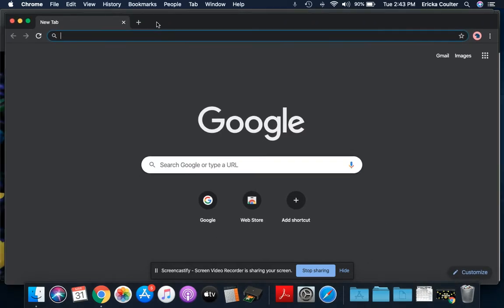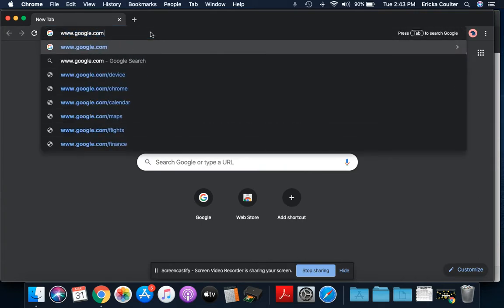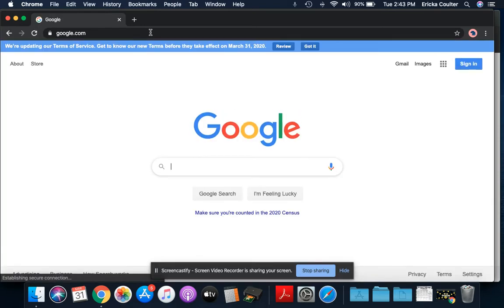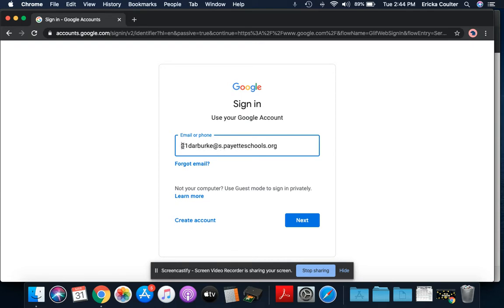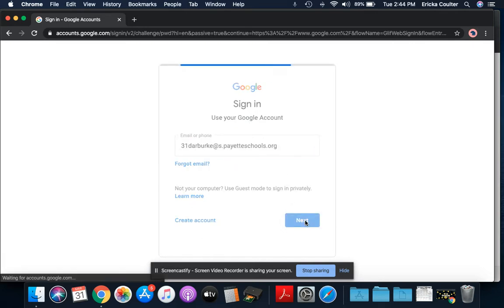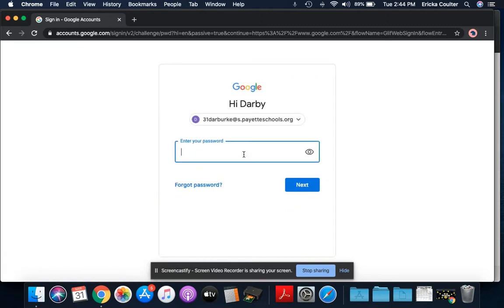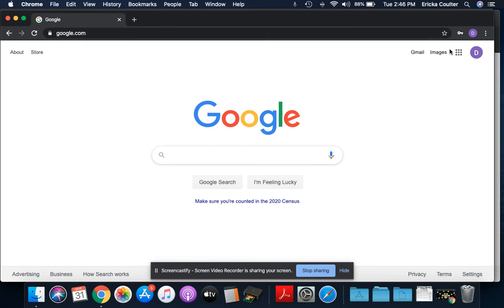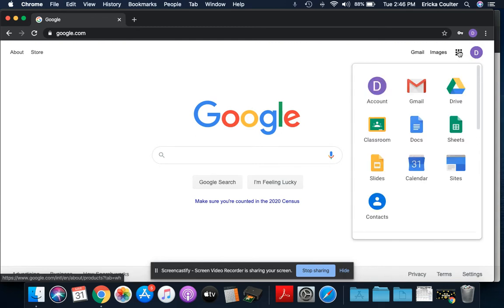How to access google classroom